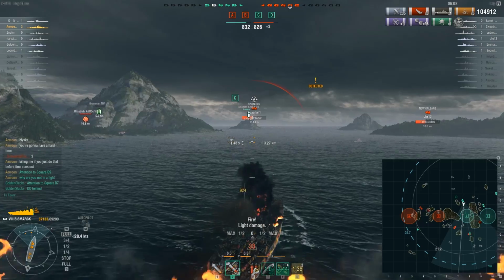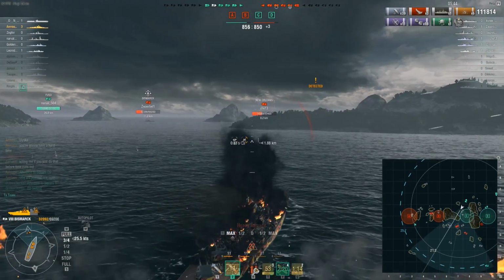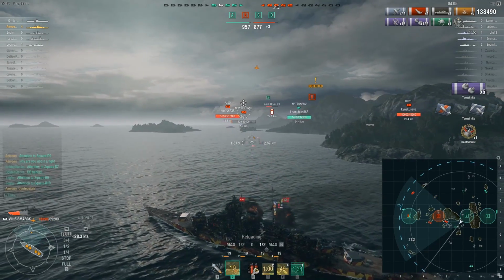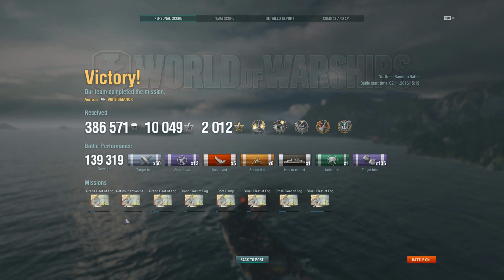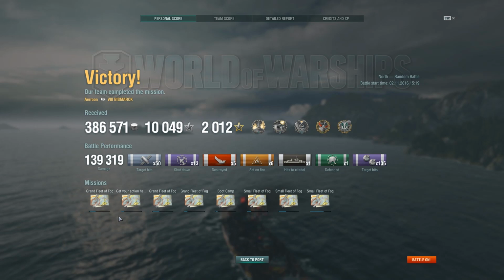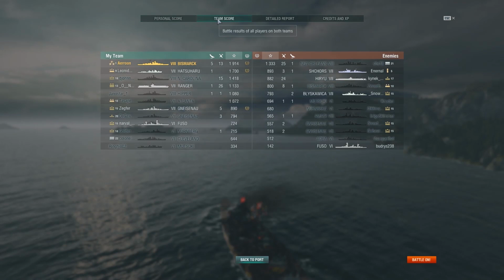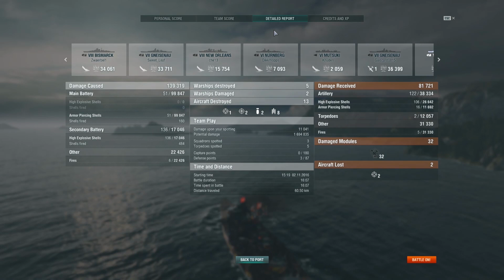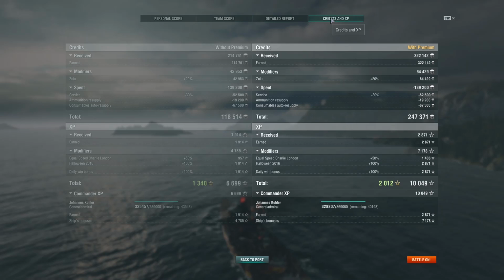WoWS: Don't Chase a Bismarck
Don't ever chase a Bismarck when you're in her secondary range. It will end badly for you. Really badly.

World of Warships footage of the tier 8 German battleship Bismarck on the map North.